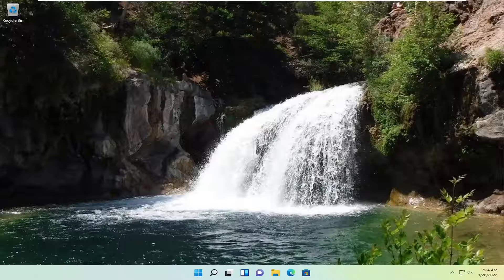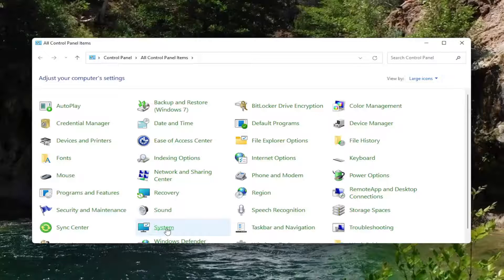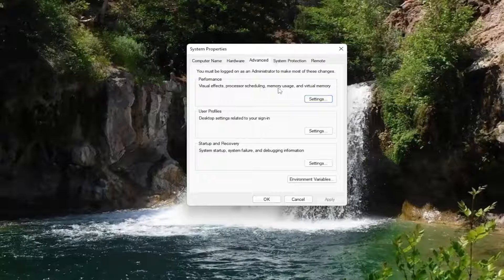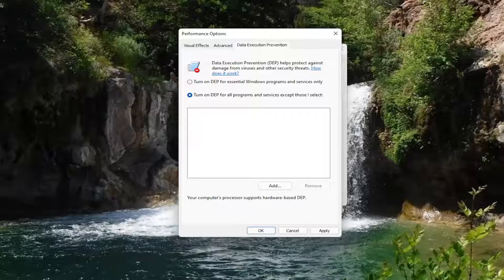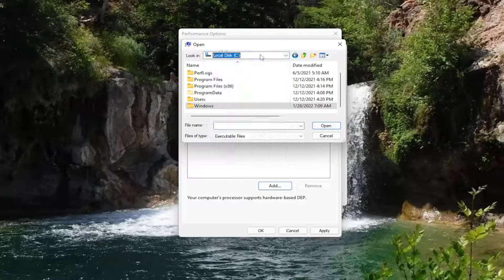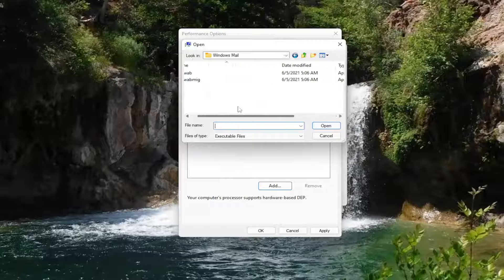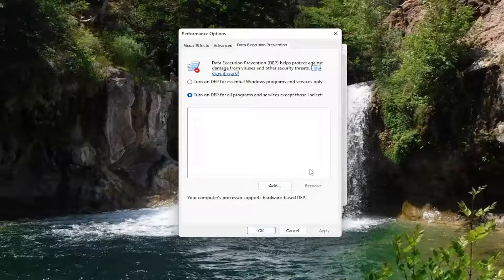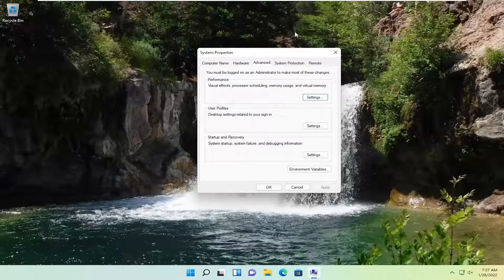How to Fix EXCEPTION_ACCESS_VIOLATION Error in Windows 11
You can get a software error almost in any application, and speaking of software errors, today we are going to cover Exception access violation error on Windows 10.

So, what is Exception access violation error and how to fix it? According to the reports, Exception access violation error is usually related to a memory error.

It’s mostly caused by software, but sometimes this error can be caused by a faulty RAM module.

Issues addressed in this tutorial:
exception_access_violation
exception access violation fix windows 7
exception access violation fix